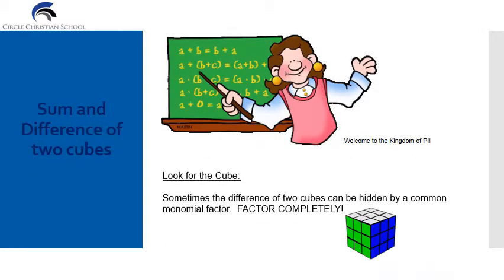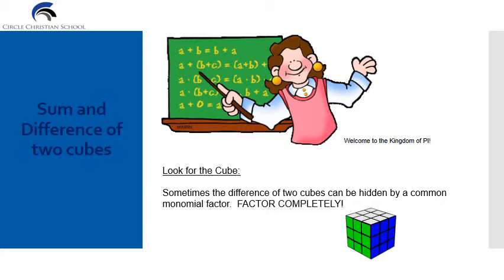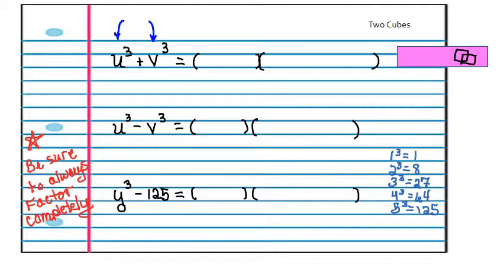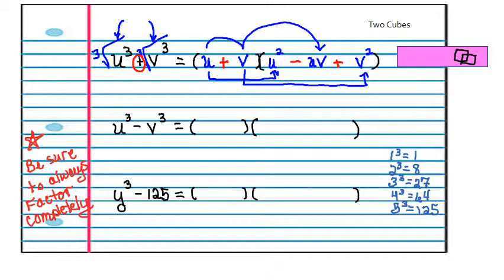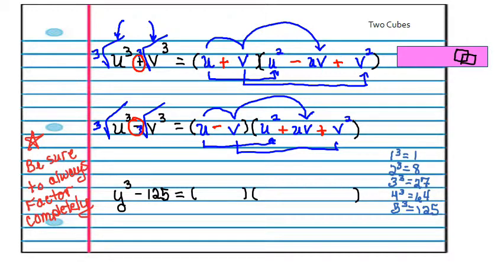Sum and Difference of Two Cubes